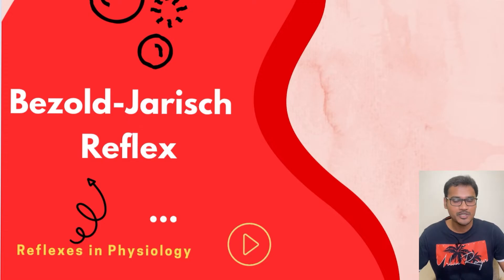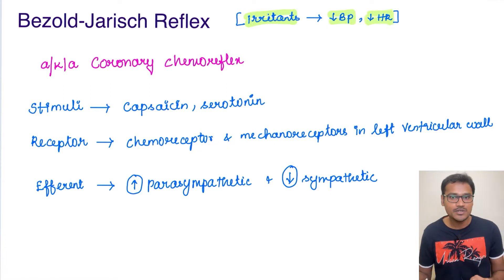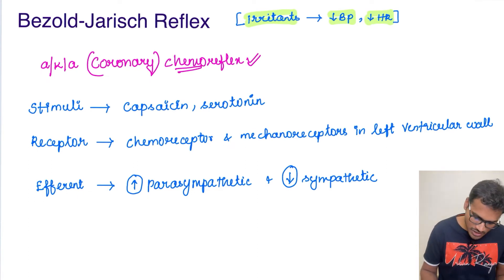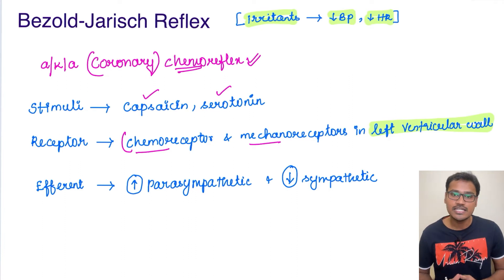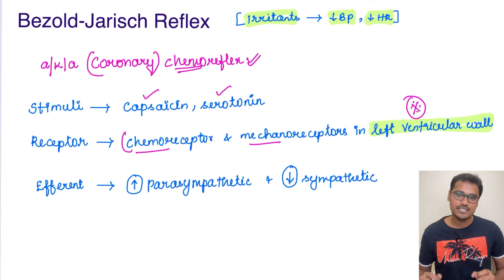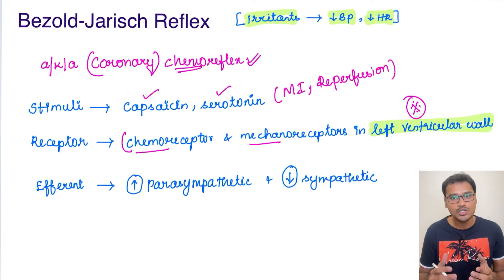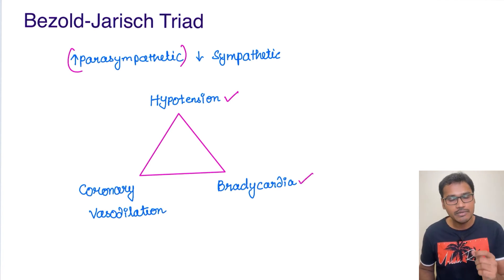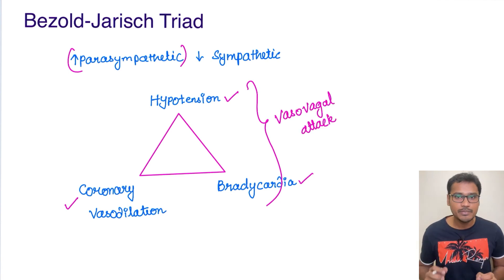Bezold Jarisch Reflex - Coronary Chemoreflex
In this video, the Bezold Jarisch reflex is discussed. This is one of the most important reflexes in the cardiovascular system. The reflex is also called coronary chemoreflex. This reflex has a triad of symptoms which include hypotension, coronary vasodilation, and bradycardia.

Channel details:
Welcome to my physiology learning channel. I am Dr. Ramkumar S MBBS, MD, DNB physiology. The reflexes in the physiology series will help you understand various concepts in physiology, solve MCQs, and answer in Viva, and theory exams. Happy Learning.